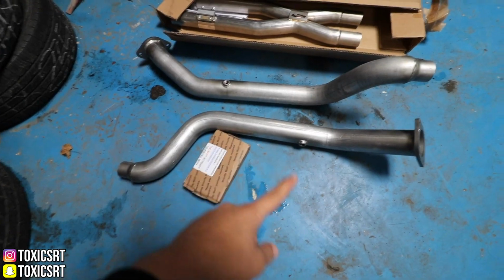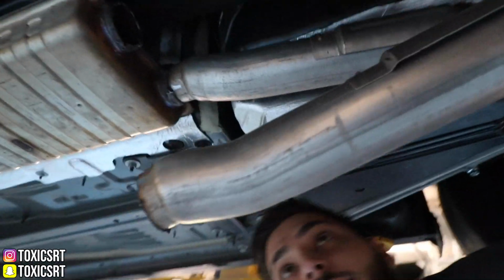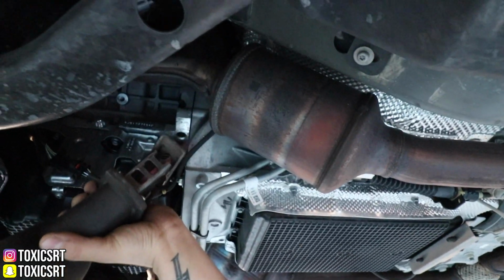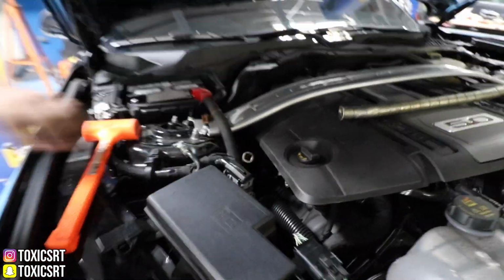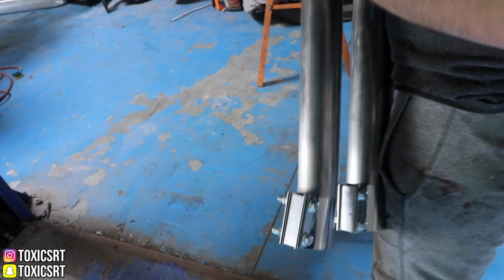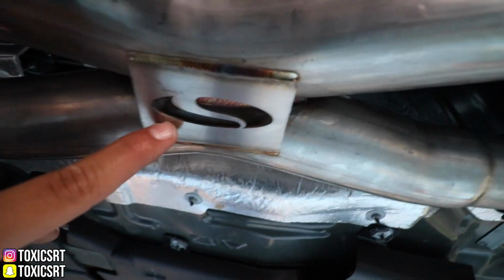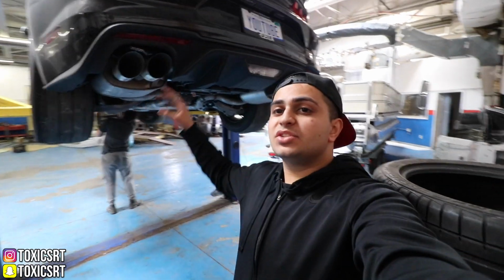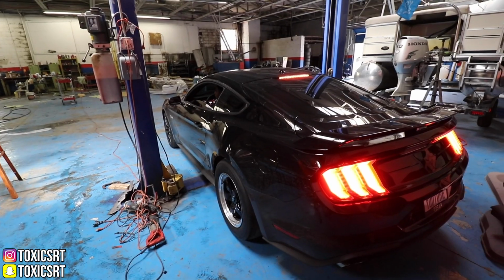STRAIGHT PIPED MY MUSTANG GT! *Too Loud*